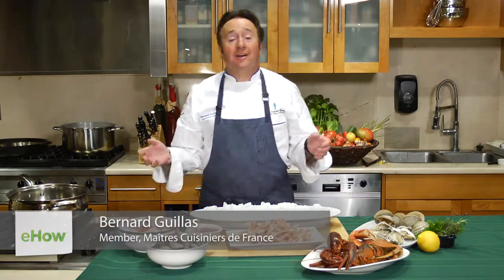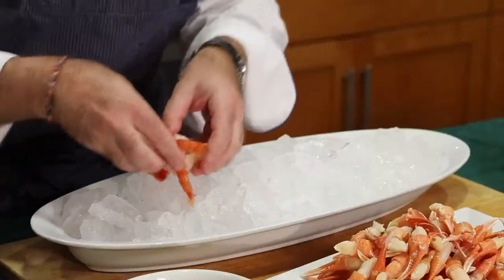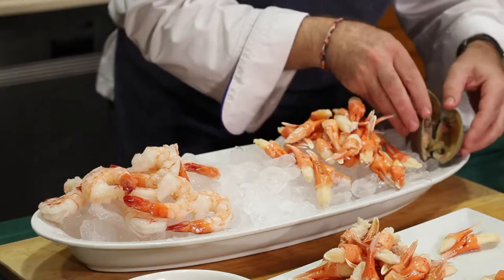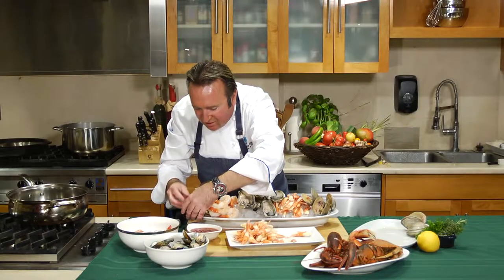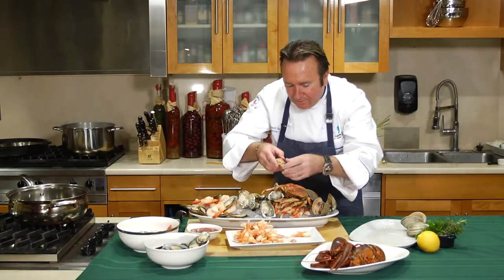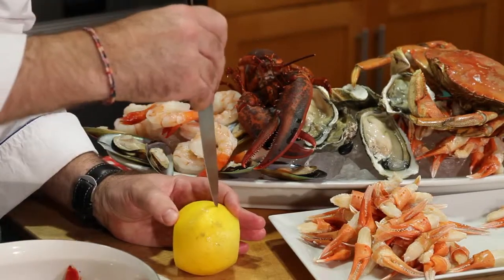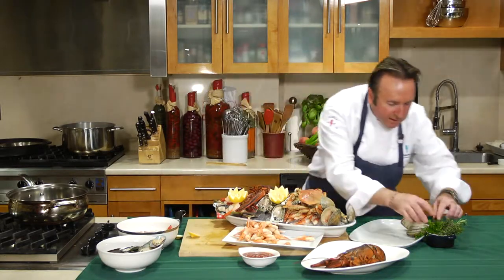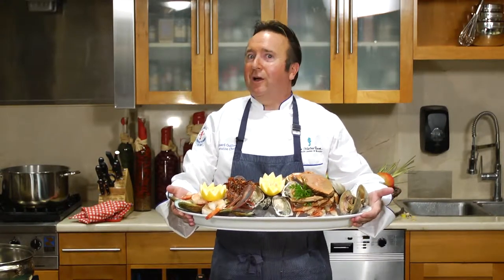Decorating for a Seafood Feast : Seafood & Fish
Decorating for a seafood feast is something you can do in a variety of ways, including with some beautiful crushed ice. Decorate for a seafood feast with help from a longtime and distinguished culinary expert in this free video clip.

Bio: Bernard Guillas was one of three chefs from the US to accept the prestigious honor of Maitres Cuisiniers de France.

Series Description: Seafood and fish meals can sometimes be intimidating thanks to the wide variety of different ingredients involved, but in reality they are quite simple. Get tips for seafood and fish meals with help from a longtime and distinguished culinary expert in this free video series.